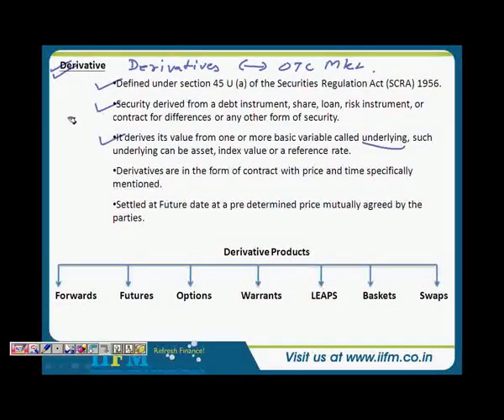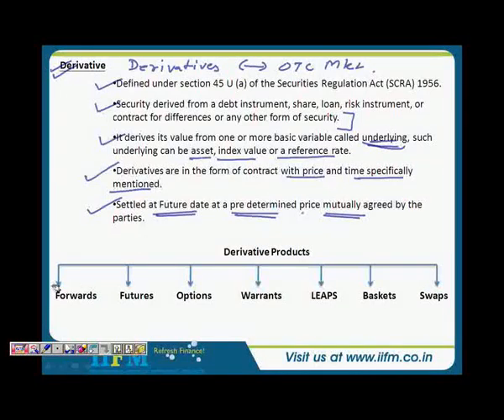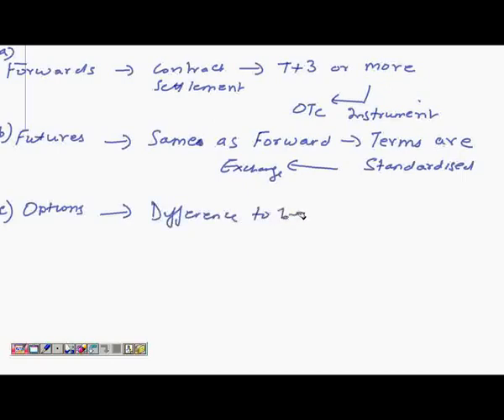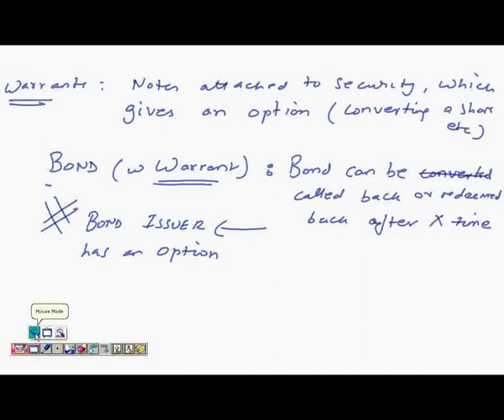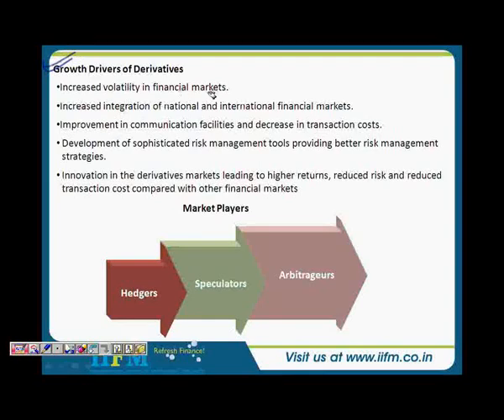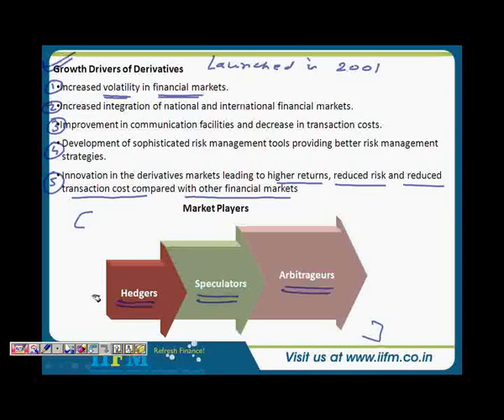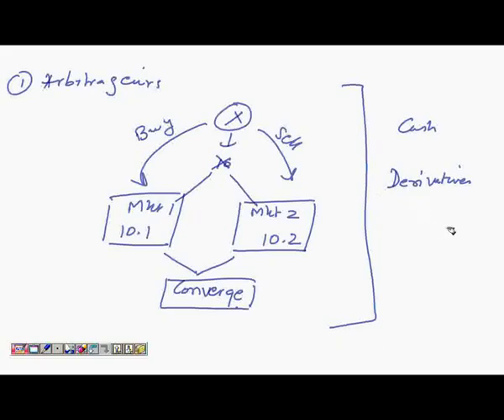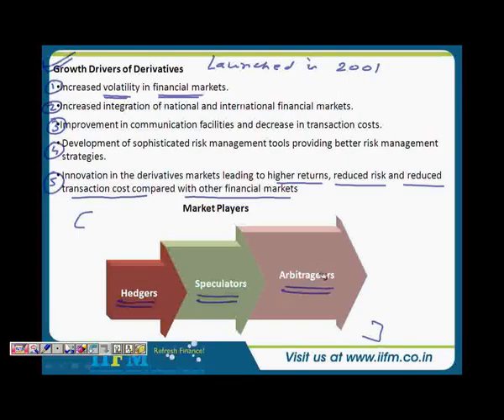Kengage: IIFM Currency Derivatives Basic (6 of 14)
Understand Currency Derivatives from Girish Bisht  (IIFM). May also prepare for NISM Currency Module through this series.

The video will focus on various market participants.